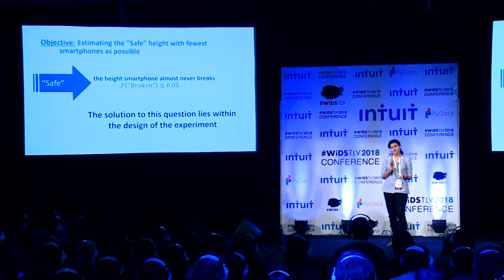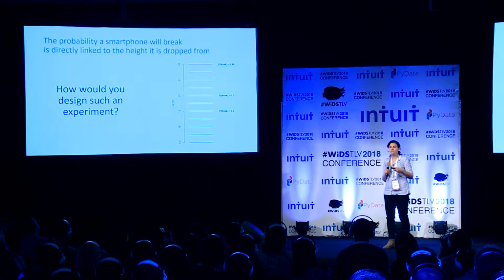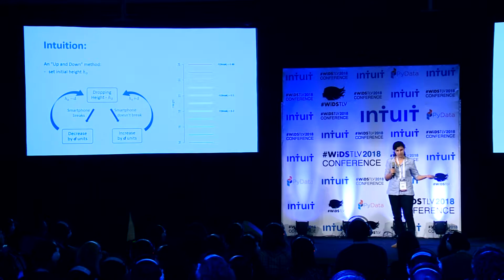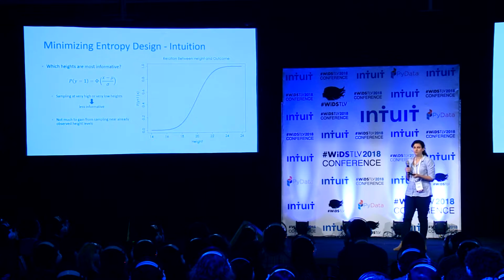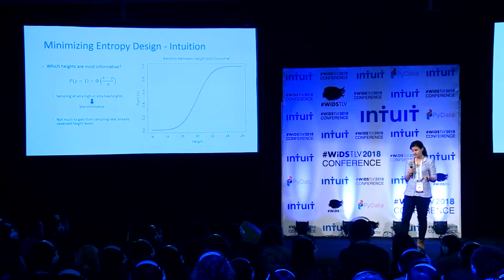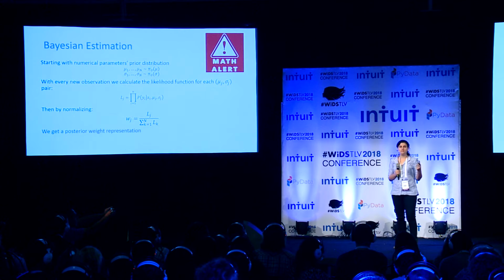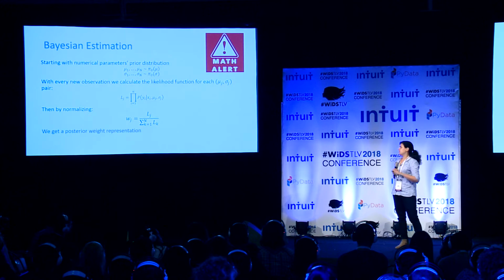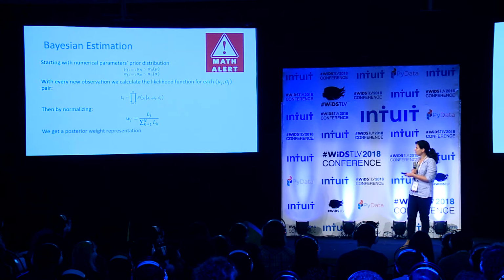WiDS 2018 - New Methods for Sequential Design of Sensitivity Experiments - Rotem Rozenblum